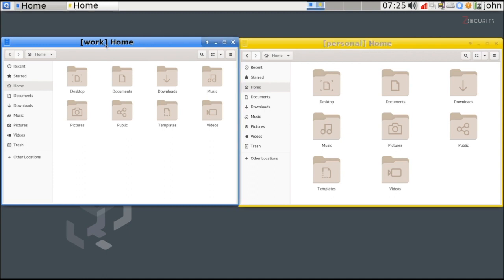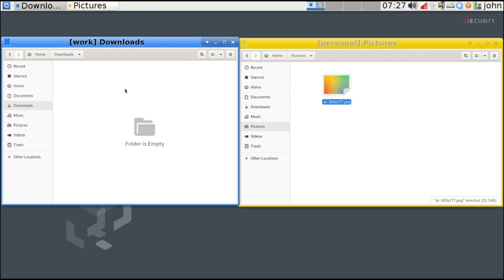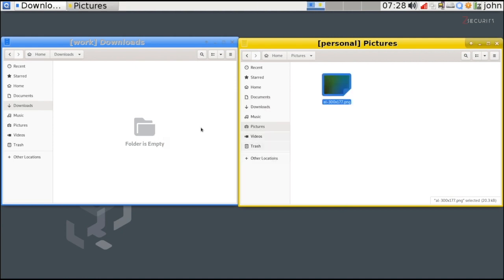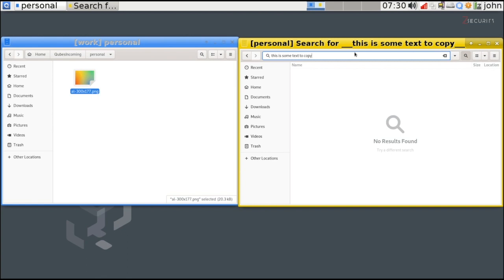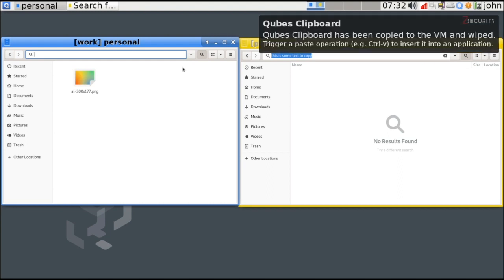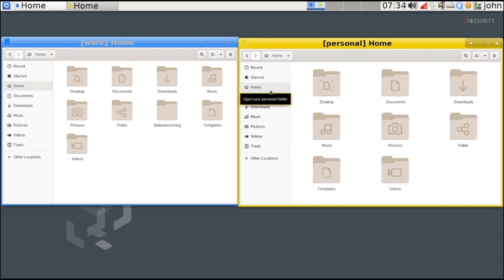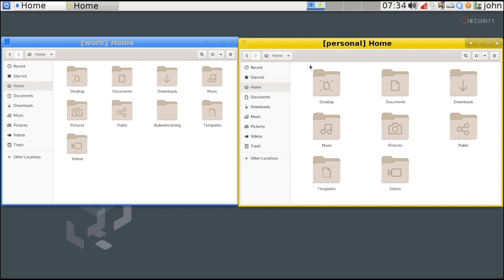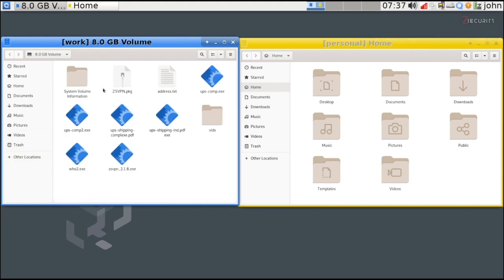Handling Files & Text Across The Different Security Domains